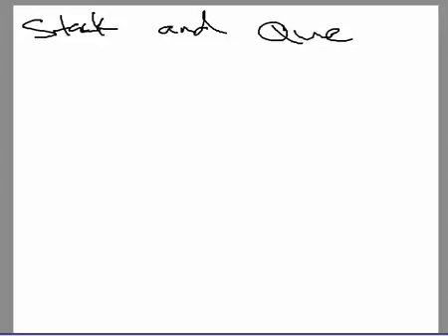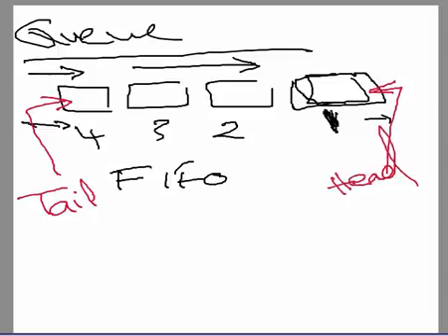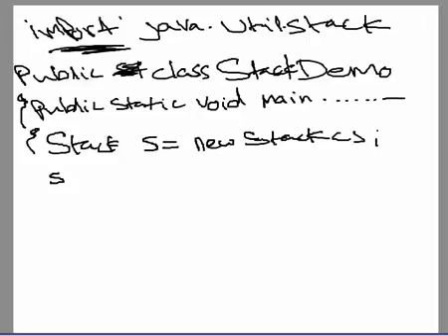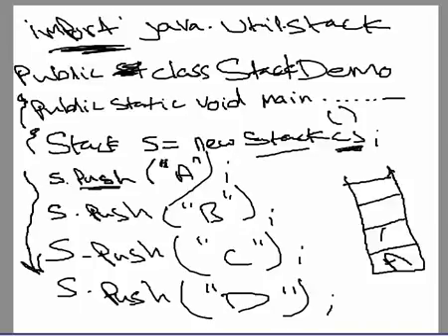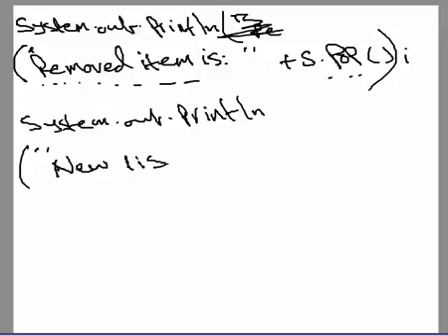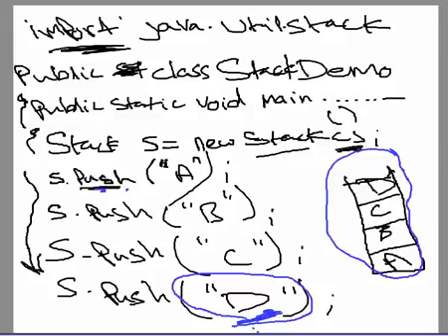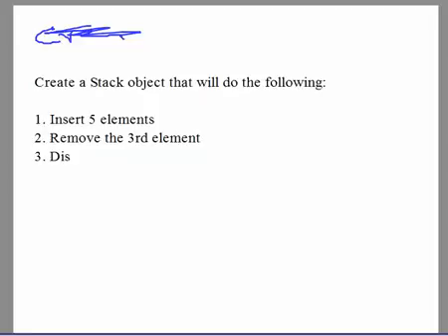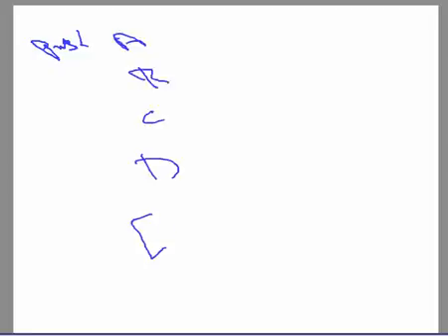08-JAVA Programming CS141 (Lecture 8) By Dr.Ali Mehdi | English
CS-141 : JAVA Programming Language (Computer Programming) Riyadh-Males
Saudi Electronic University
week 11 -  ch 15 - Data Structure (Stack , Queue) .